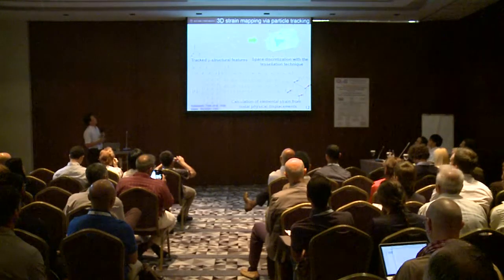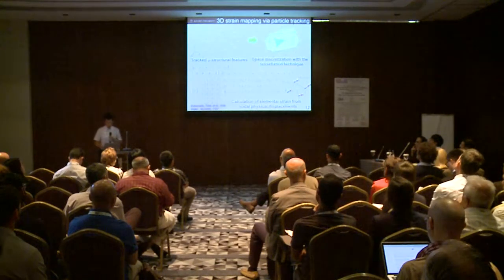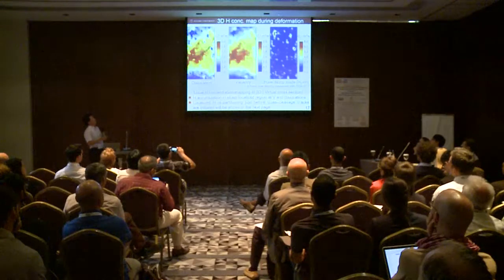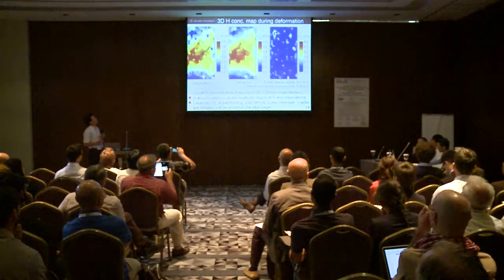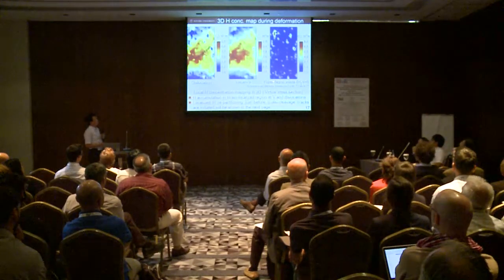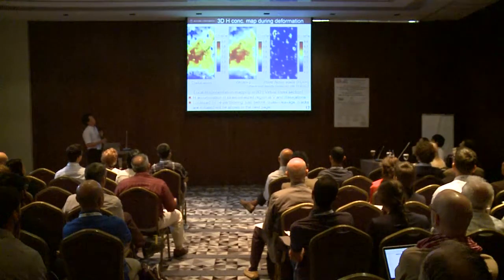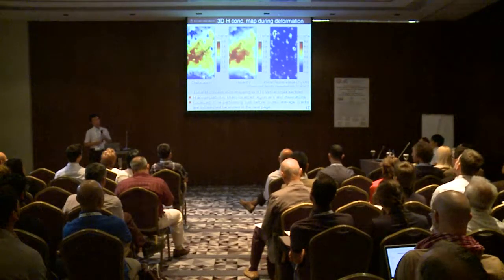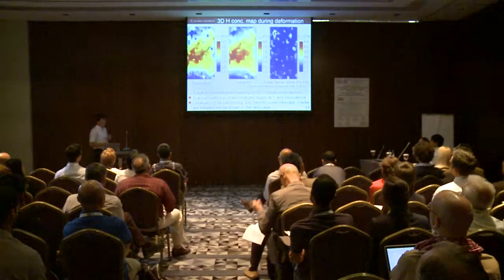Assessment of hydrogen embrittlement via in situ imaging techniques in high Zn Al Zn Mg alloys